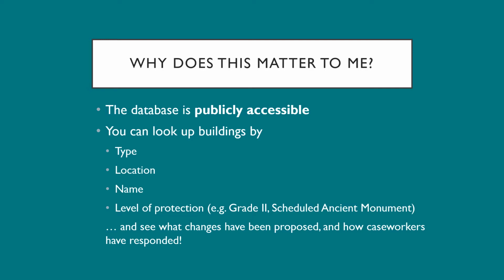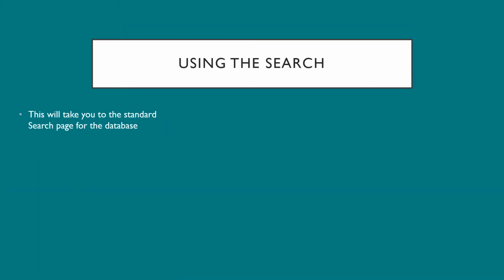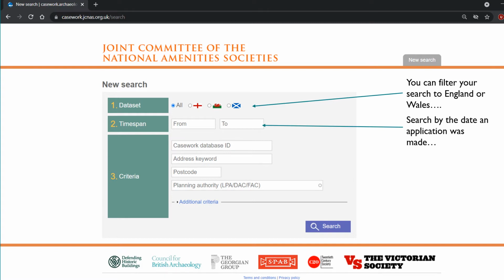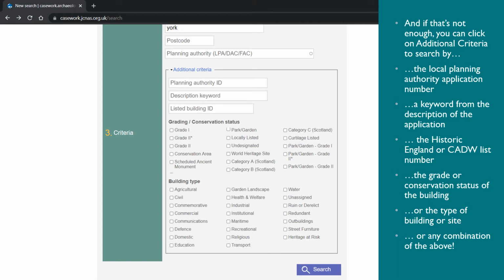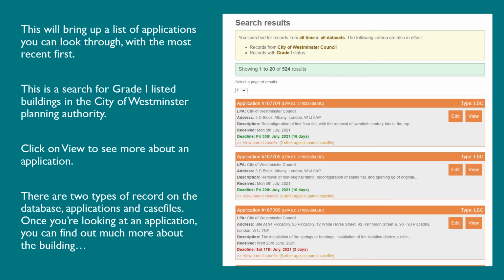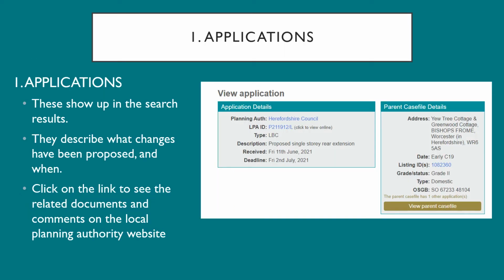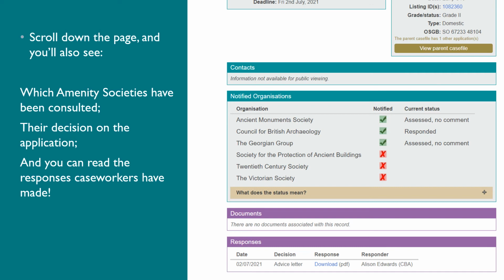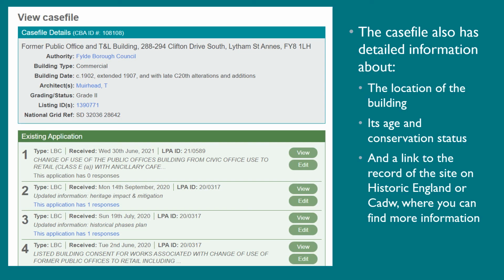Using the Casework Hub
Did you know that there is a publicly accessible online database of Listed Building applications from across England and Wales, including responses by specialist conservation consultees? Here’s a step-by-step guide to finding the historic sites near you, and learning more about the changes which have been made over the years.